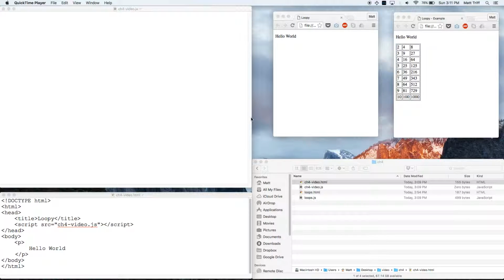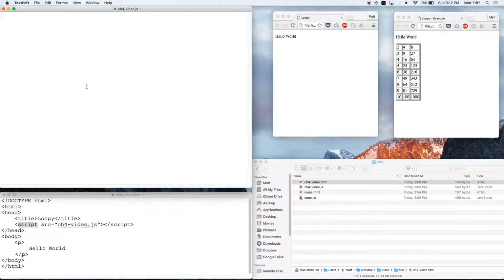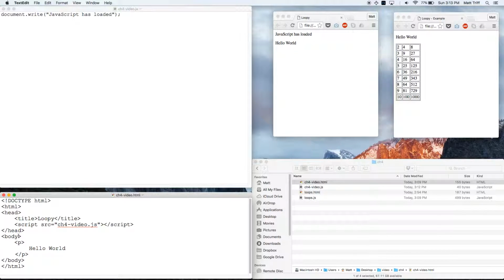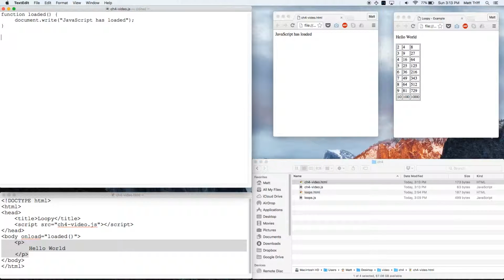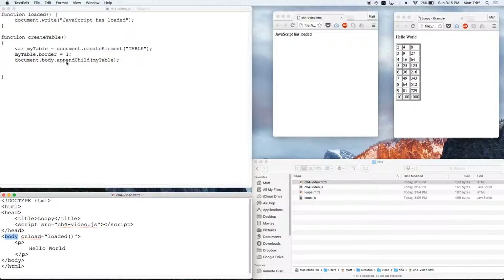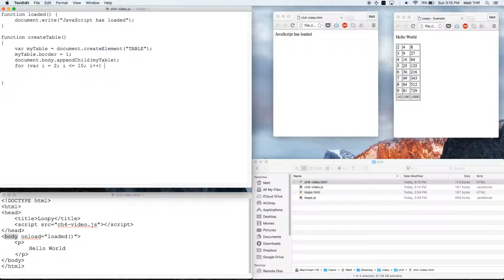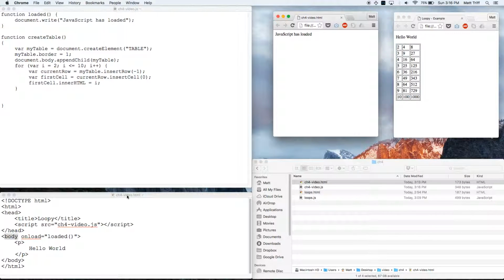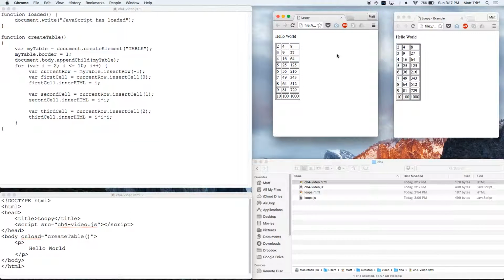Chapter 4 - For Loops and Dynamic Tables